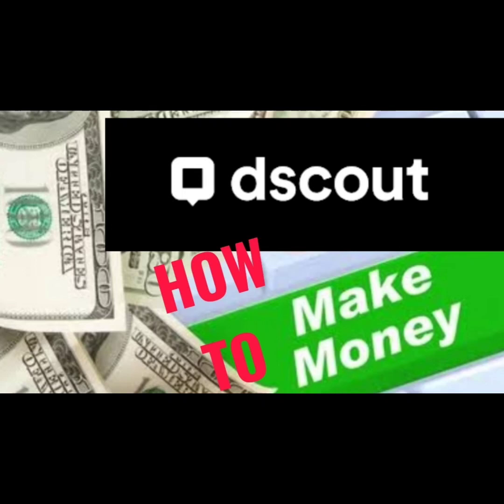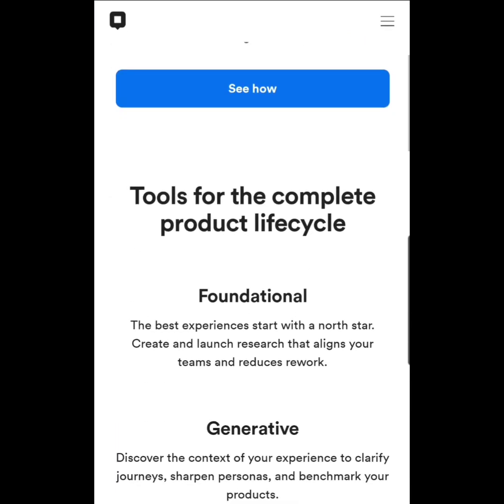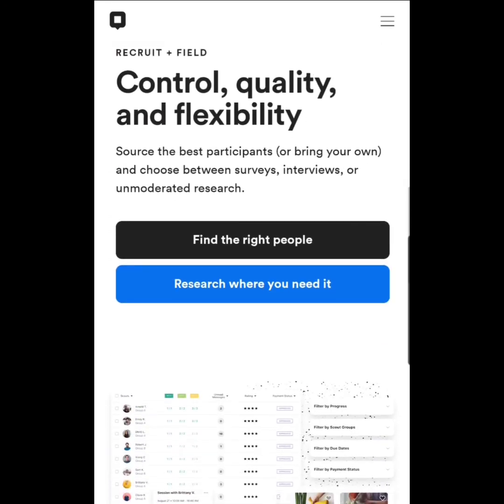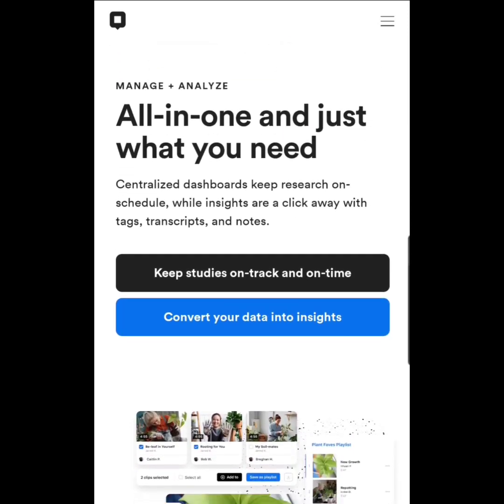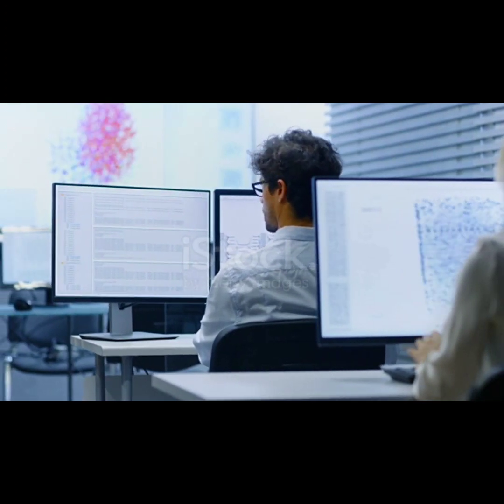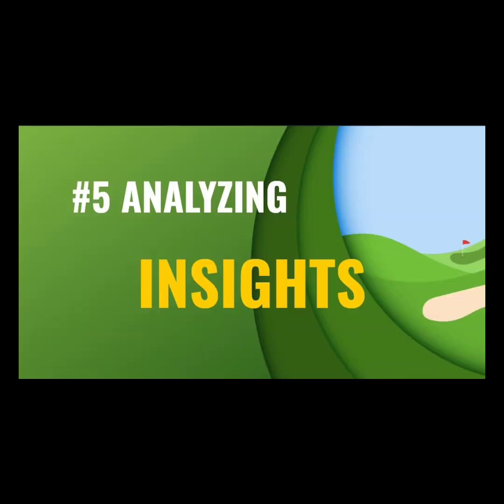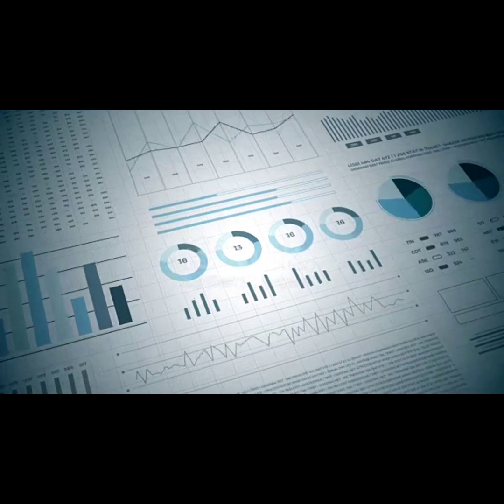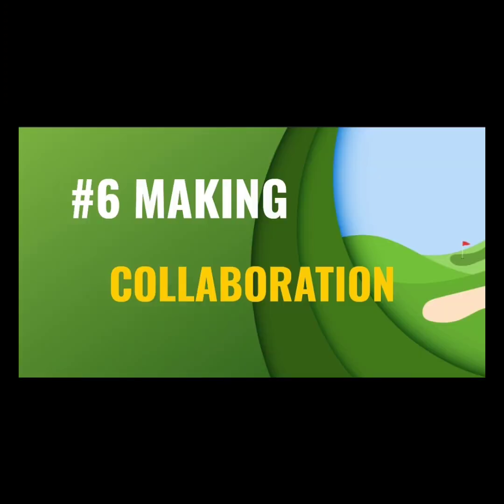How to make money using Dscout? howtomakemoneyonline fypシ゚viral fypシ゚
How to make money using Dscout? If you find this video helpful.